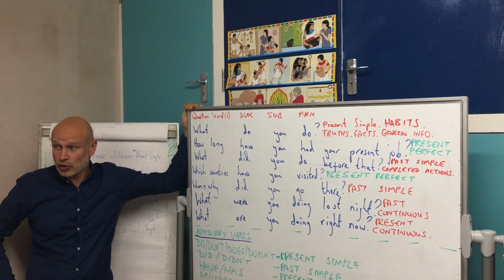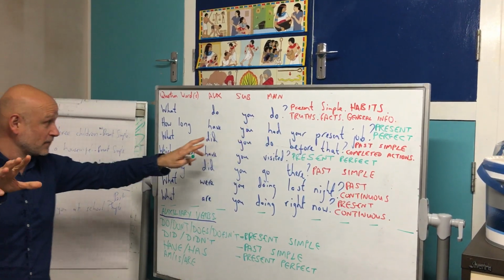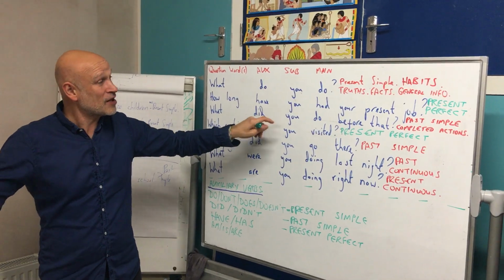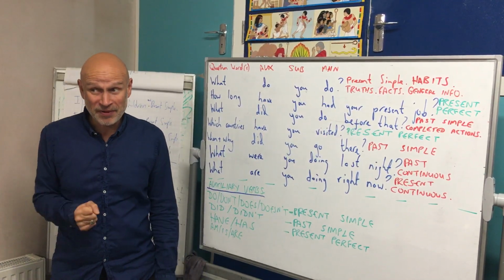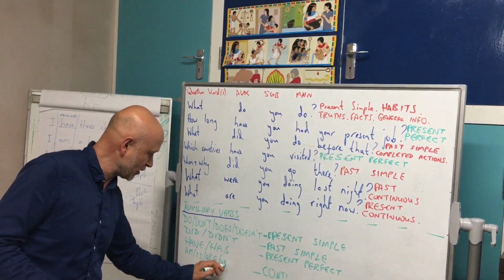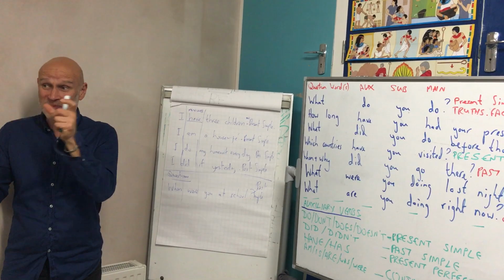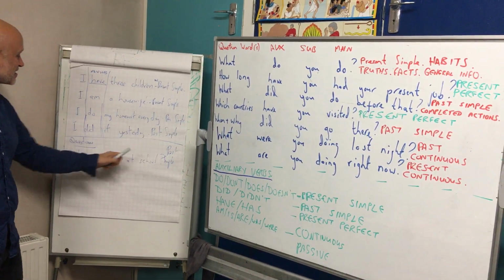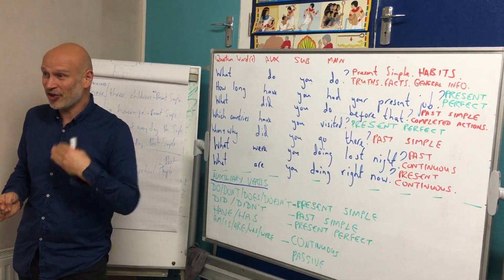Intermediate Tense Review